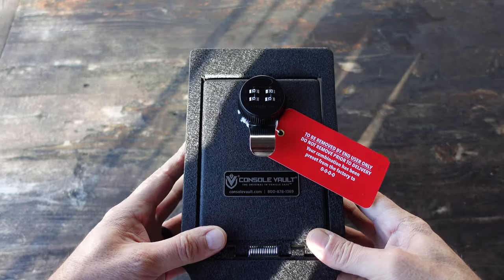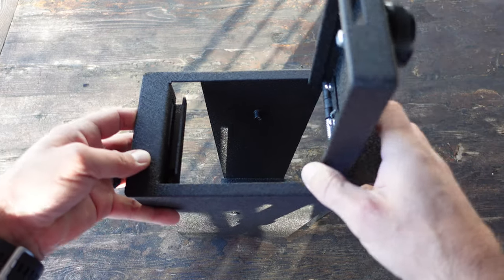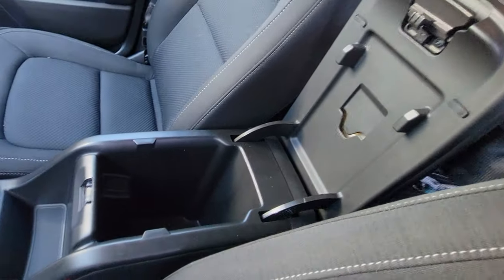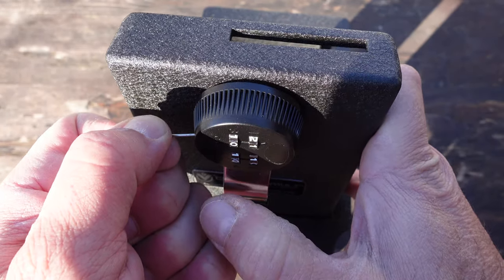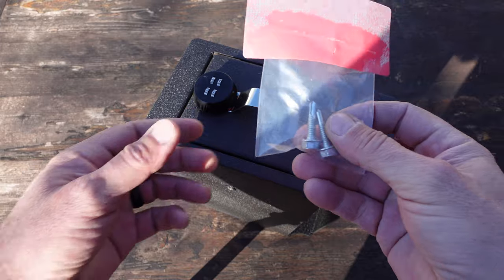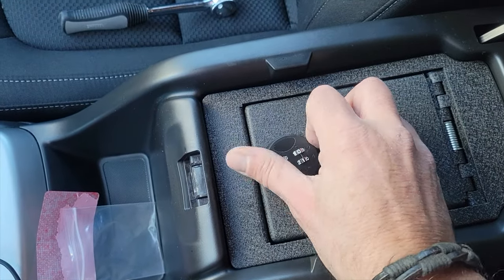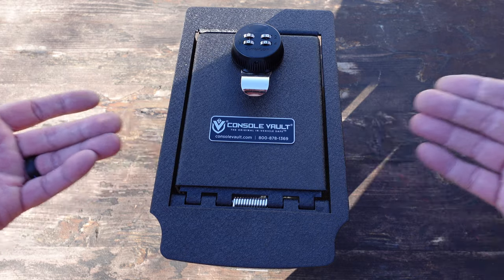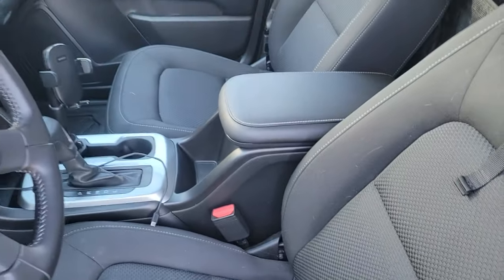Console Vault Review: The Original In-Vehicle Safe | Chevy Colorado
This video showcases a vehicle safe for Chevy Colorado review. This is an in-vehicle safe for my pick up truck. This has been voted the best vehicle safe for trucks. This is the original in-vehicle safe for pickup trucks. This is the best vehicle safe for camping. Truck safes are an important piece of gear in order to ensure peace of mind. This is a Console Vault review. I found this to be the best safe for a Chevy Colorado. This review is done by Coach Helder.